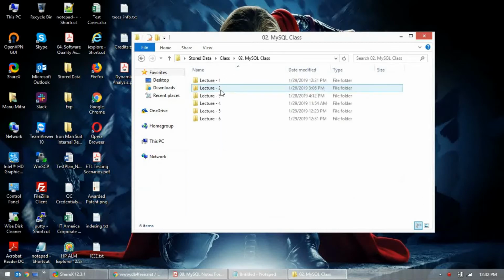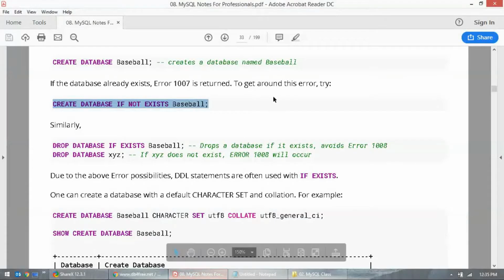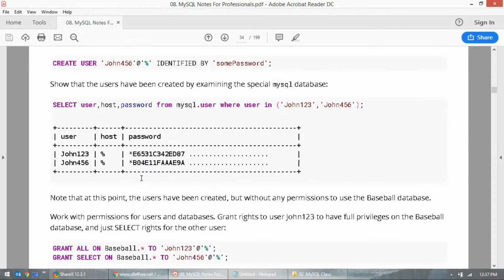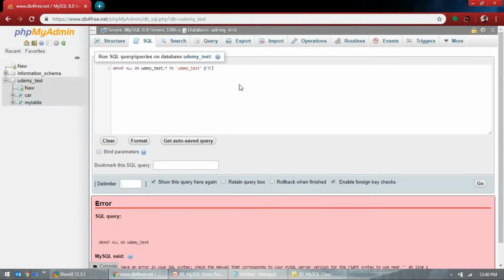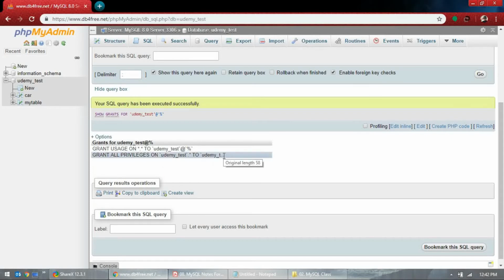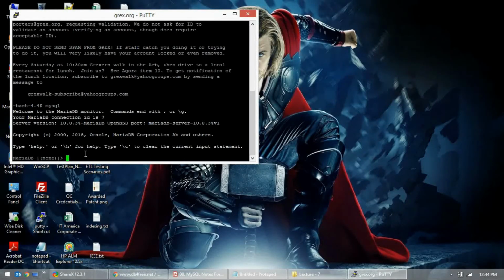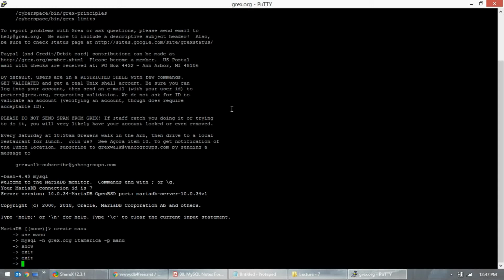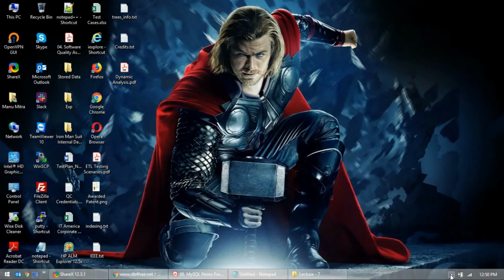07. Basic Concepts of MySQL Database (Creating Databases)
07. Basic Concepts of MySQL Database (Creating Databases)